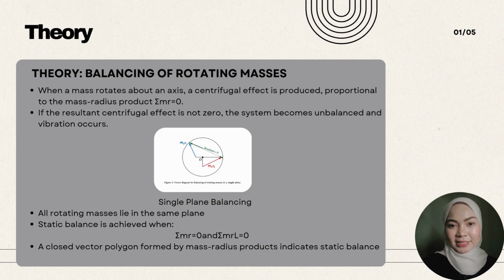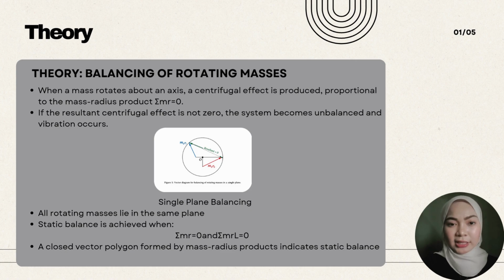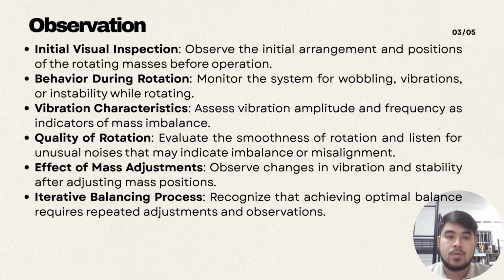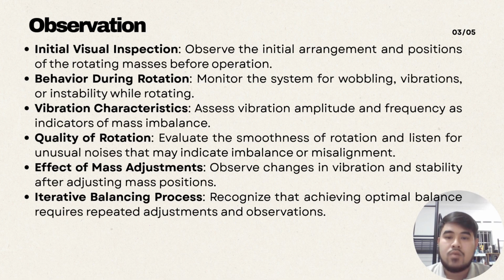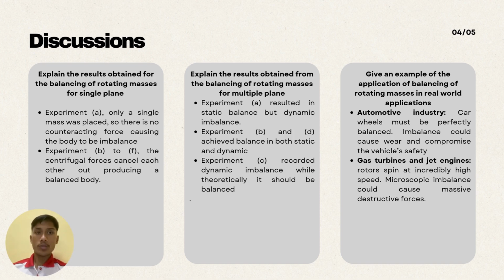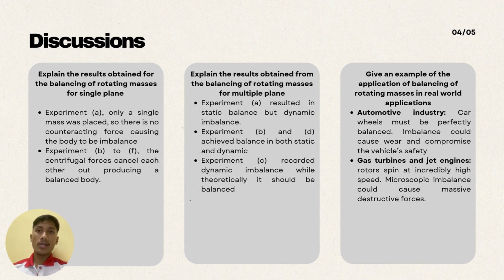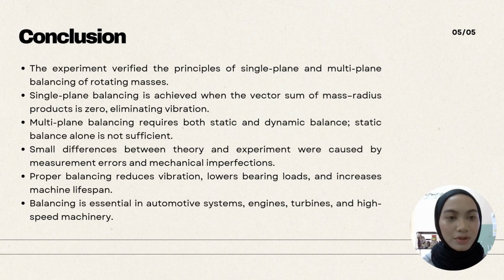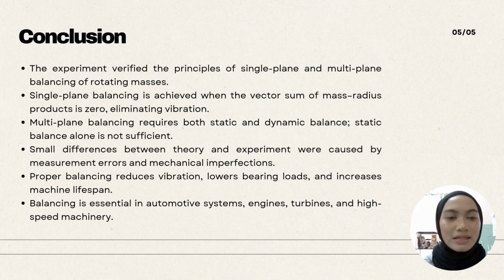Group 7 Section 4 BDA37401 ENG Mech Lab 2 Oral Test/Group Presentation (MOM)